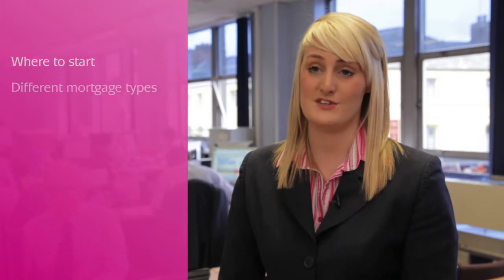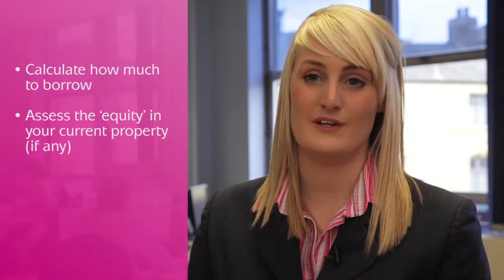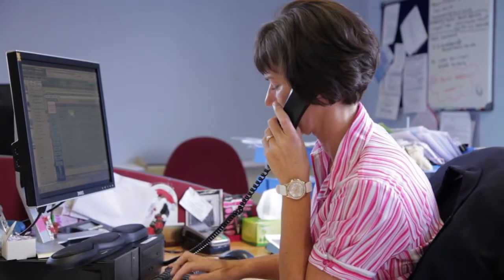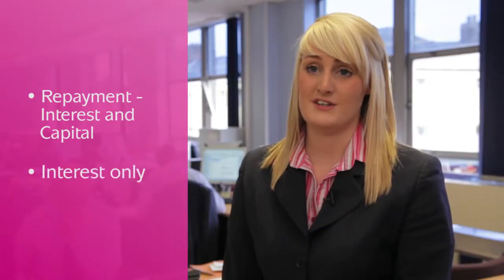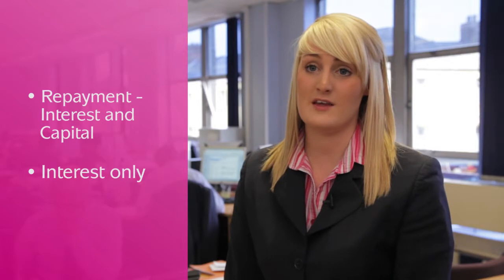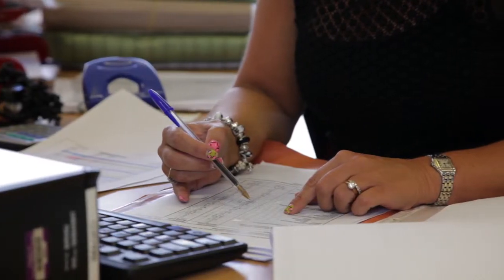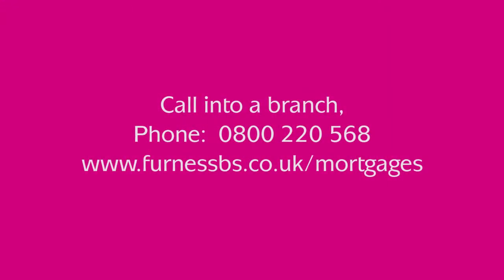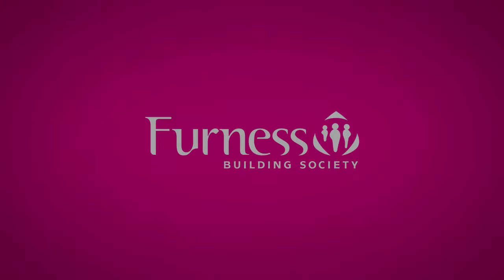A Guide to looking for a new mortgage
A Guide to looking for a new mortgage from the Furness Building Society